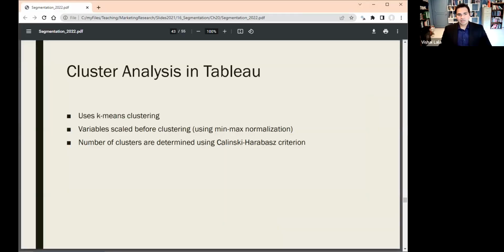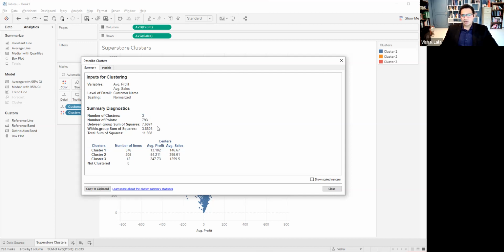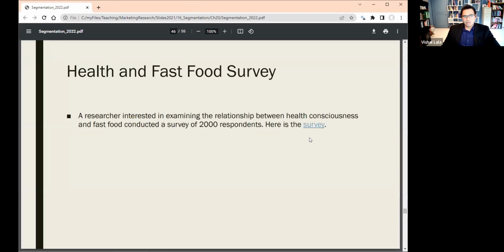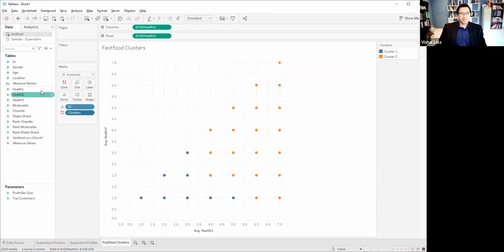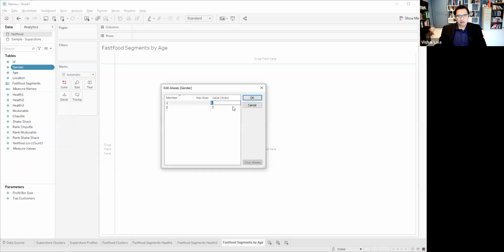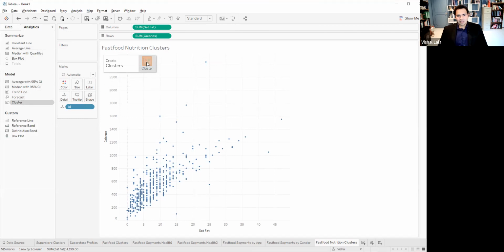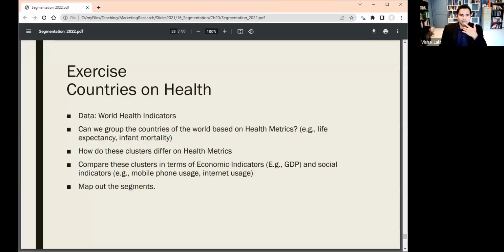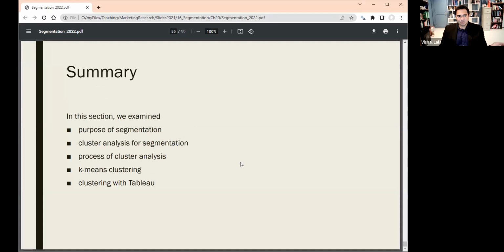16b Segmentation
Illustrate Cluster Analysis using Tableau with a set of exercises.